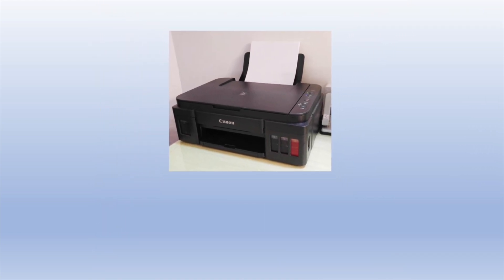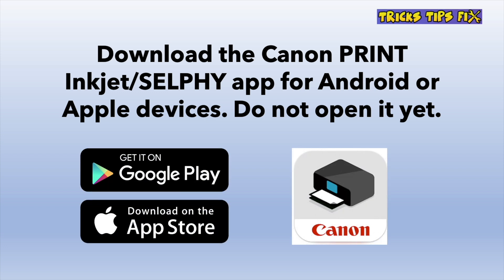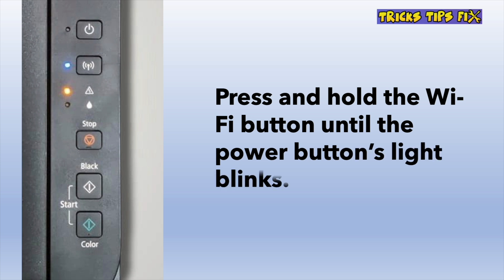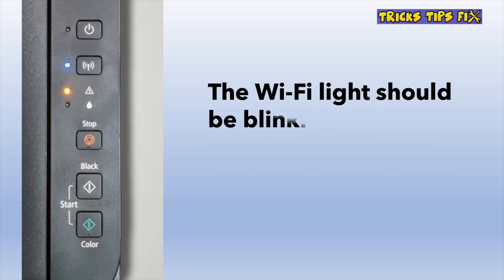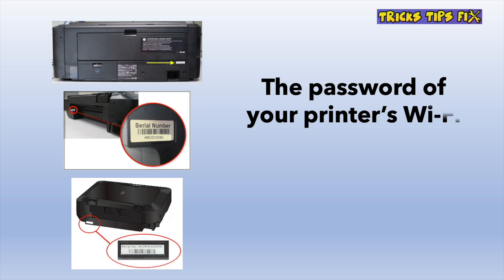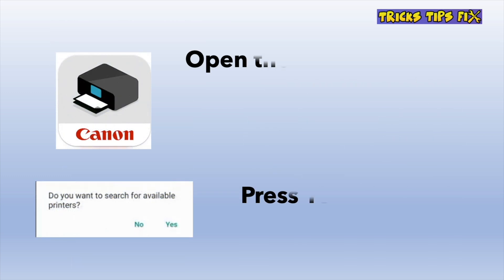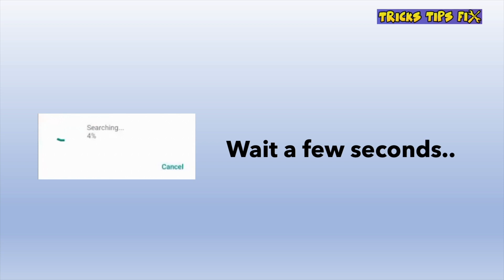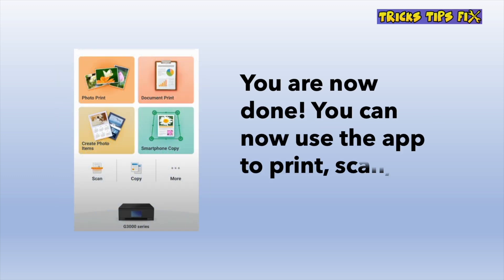Canon Pixma G3000 : How to Setup the Wi-Fi (iPhone & Android) Wireless Connection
Step by step I will show you how to set up the Internet Wi-Fi of your Canon Pixma G3000 in less than 5 minutes. It's easy and it can be done wirelessly with any iPhone, iPad or Android device.
↓↓Amazon links↓↓
►Ink refill for this printer
►Cheap Photo Paper, 4 x 6 Inch
►Glossy Thin Inkjet Paper 8.5x11
►Canon Pixma MG3620